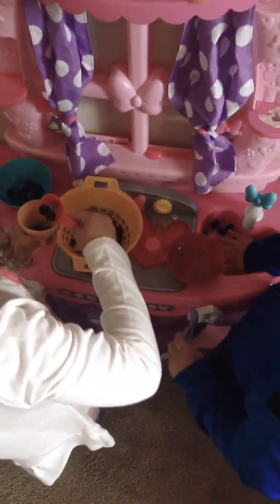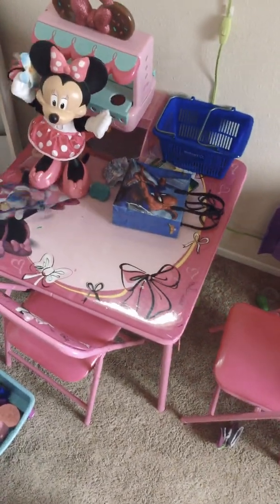Chef jarelyn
Kids cooking